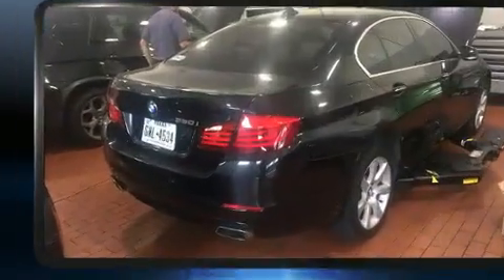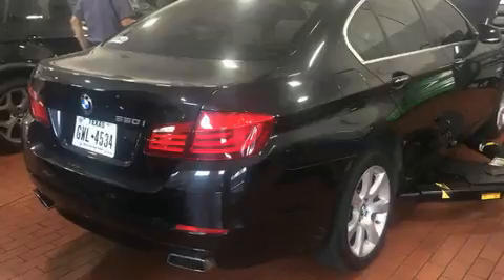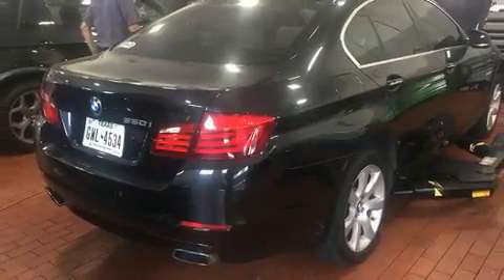2013 BMW 5 Series 550i in Houston, TX 77002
You're going to love the 2013 BMW 550i. This 4 door, 5 passenger sedan has not yet reached the 50,000 mile mark! Smooth gearshifts are achieved thanks to the powerful 8 cylinder engine, and for added security, dynamic Stability Control supplements the drivetrain. A turbocharger is also included as an economical means of increasing performance. A wealth of standard features means that you no longer have to sacrifice. Like leather upholstery, 1-touch window functionality, power front seats, automatic dimming door mirrors, power door mirrors, power windows, remote keyless entry, and cruise control. Everything is where it ought to be, from the dashboard controls to the door locks and window controls. With high intensity discharge headlights illuminating your path, you'll always appreciate maximum visibility. For drivers who enjoy the natural environment, a power moon roof allows an infusion of fresh air. Side curtain airbags deploy in extreme circumstances, shielding you and your passengers from collision forces. Our experienced sales staff is eager to share its knowledge and enthusiasm with you. We'd be happy to answer any questions that you may have. We are here to help you.